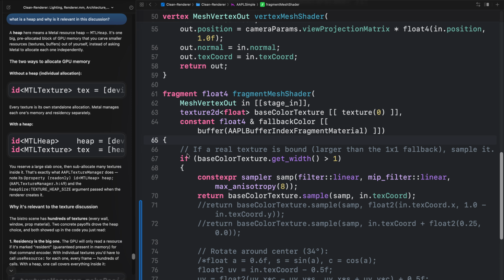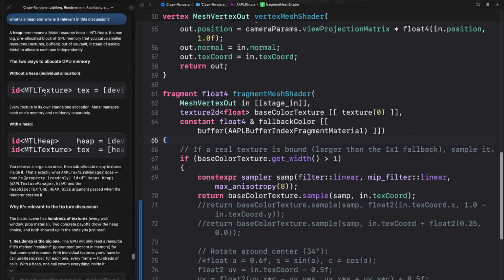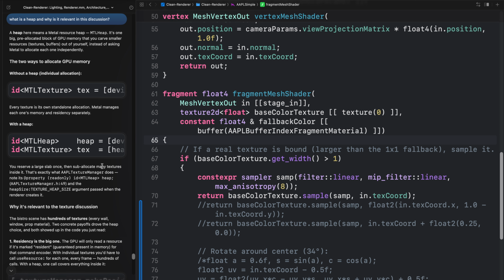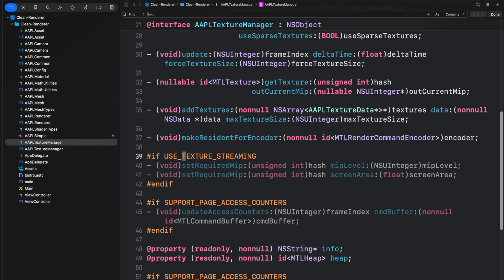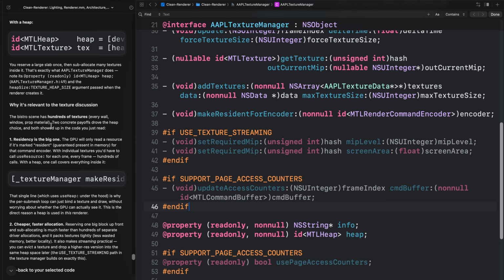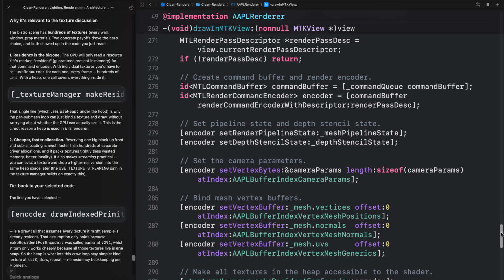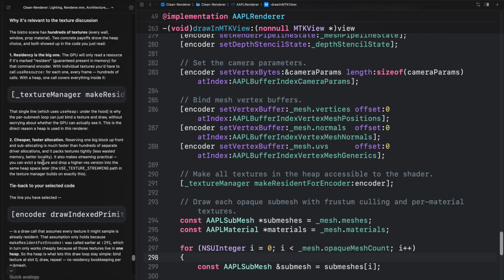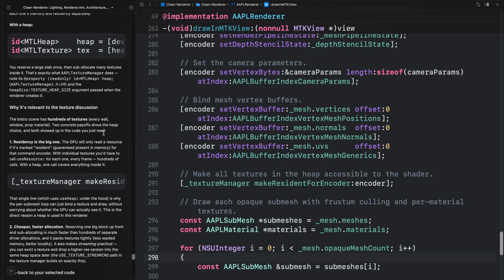Apple Metal | Clean Slate 3.30 | The Heap | Texture | Computer Graphics | Cuda Education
Talkin' about the heap as it relates to textured material...